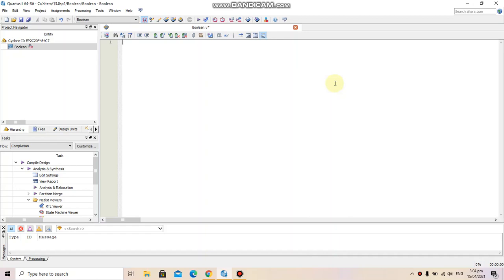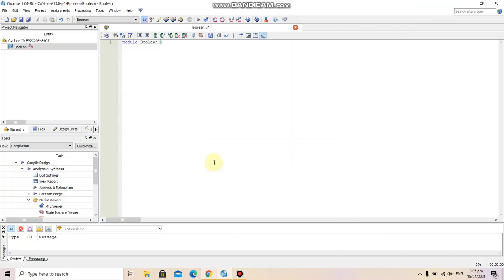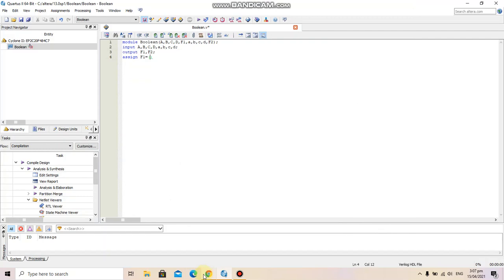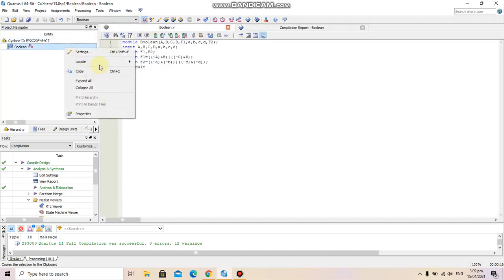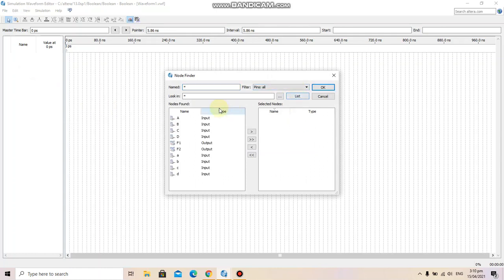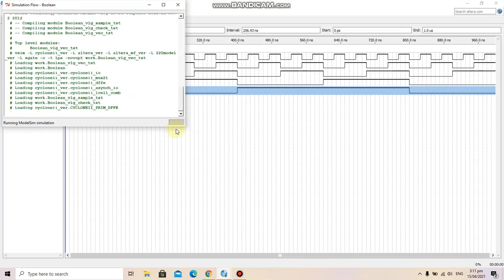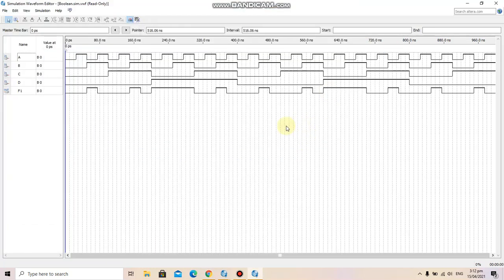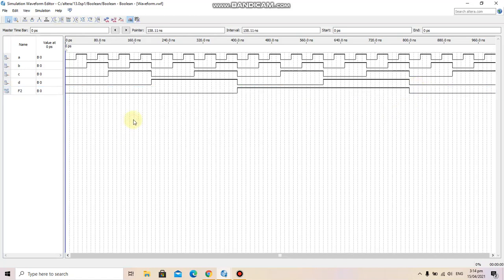DLD Lab 4 part 2: Implementing Boolean expressions on Quartus 2 software